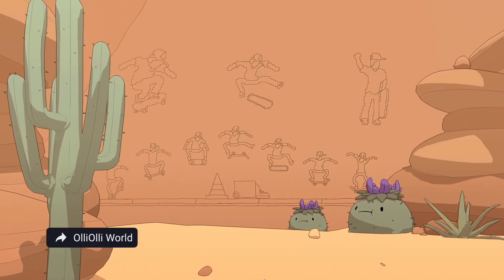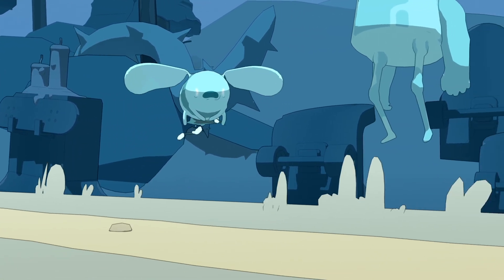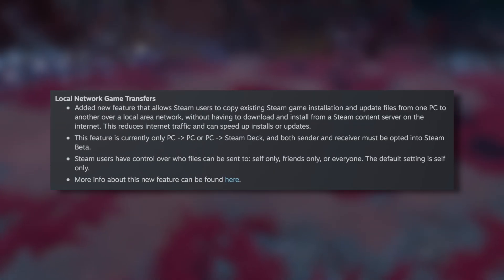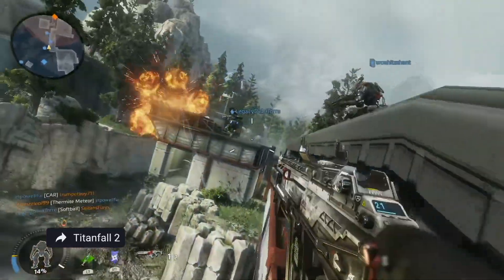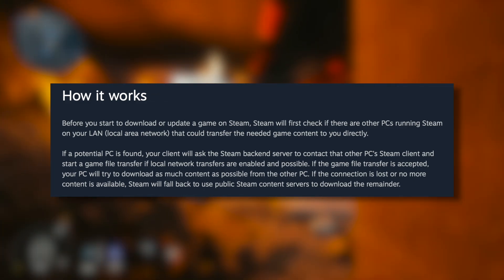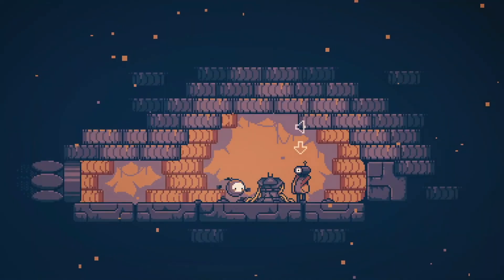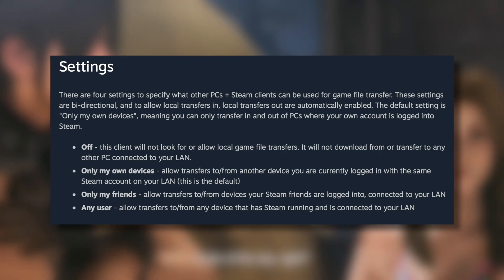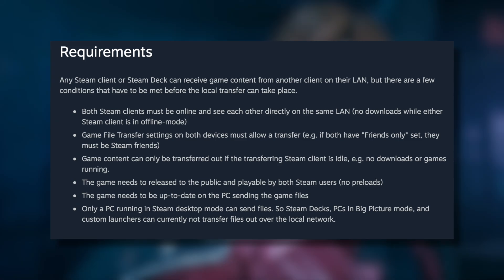NEW Steam Deck feature Explained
Valve just added LOCAL GAME TRANSFERS to the Steam Deck!

🕒TIMESTAMPS
Will update timestamps after the live show is over.

Read my Ethics Statement about objective reviews, sponsored content, and brand partnerships